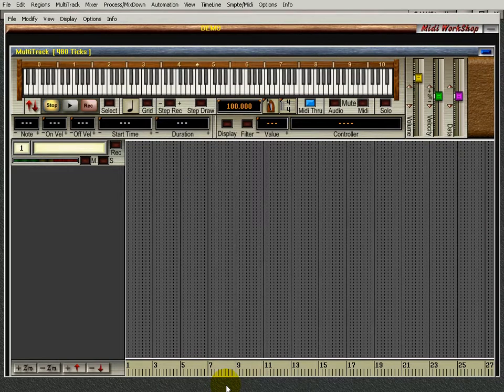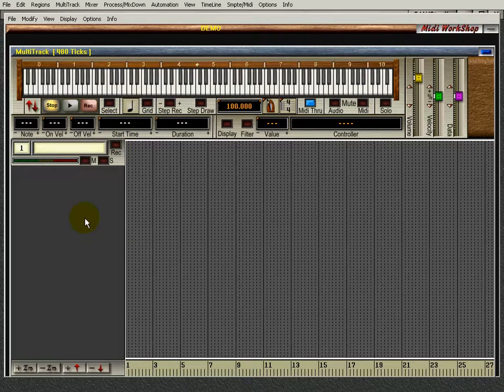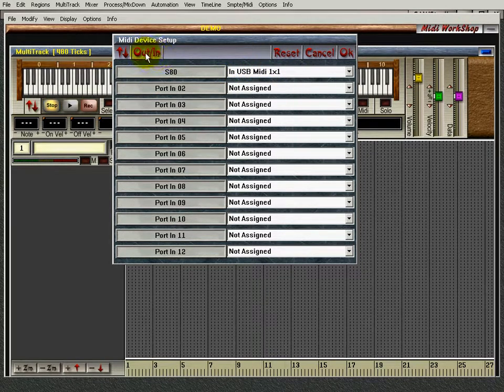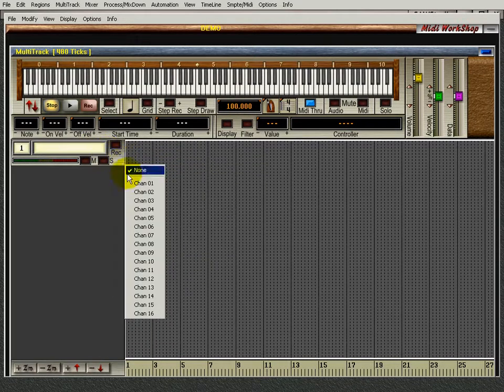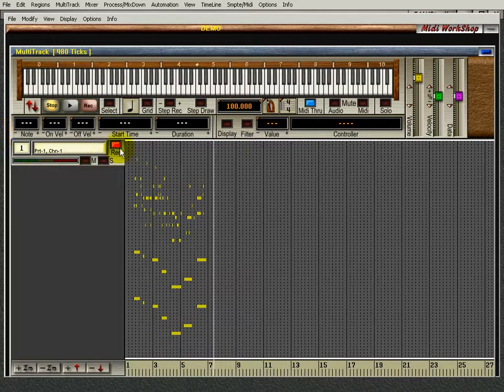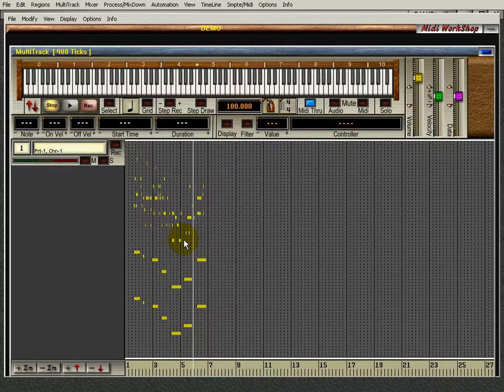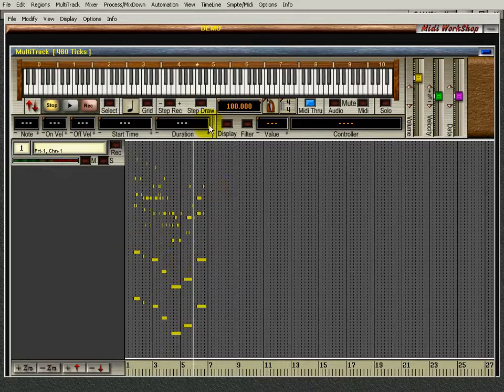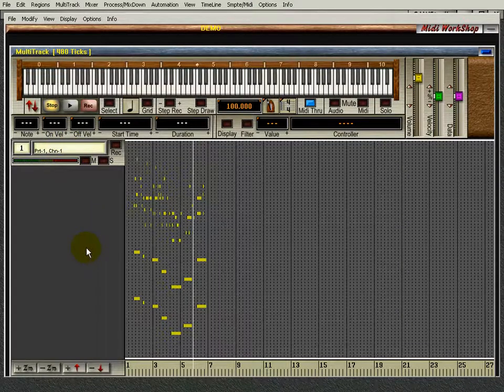SawStudio Recording Sound Modules in Midi WorkShop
Learn how to record your sound modules in Midi WorkShop. Sound modules are synthesizers and drum machines..ect.